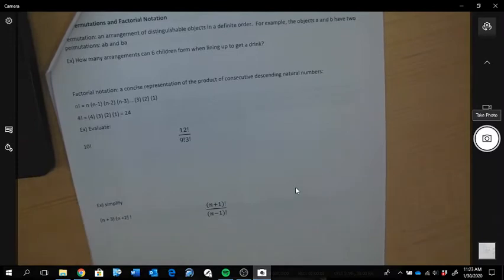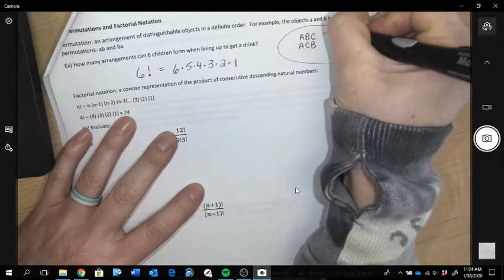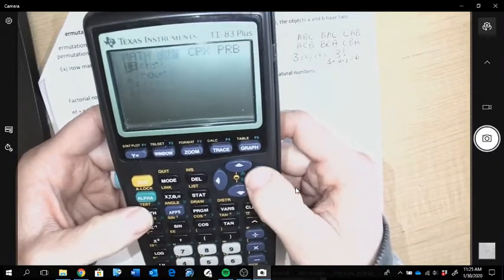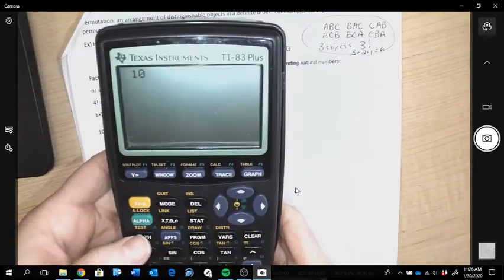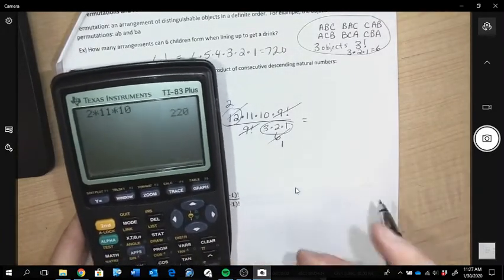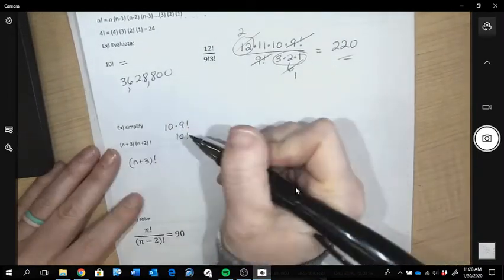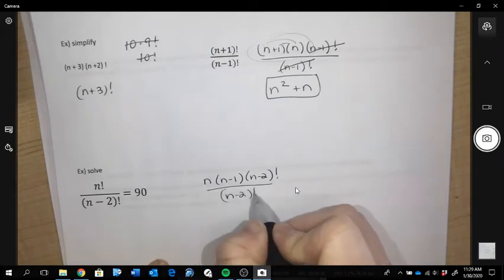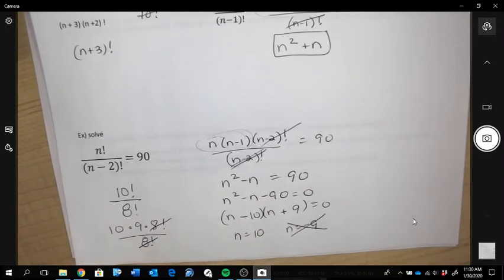4 2 permutations and factorial notation